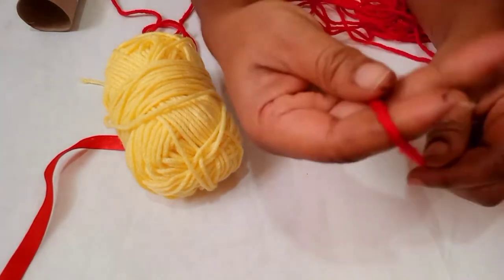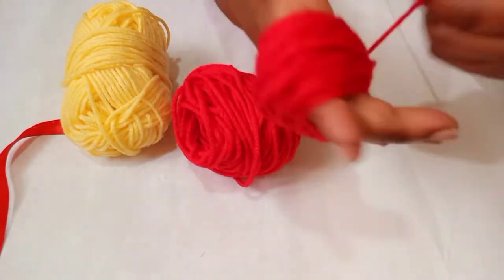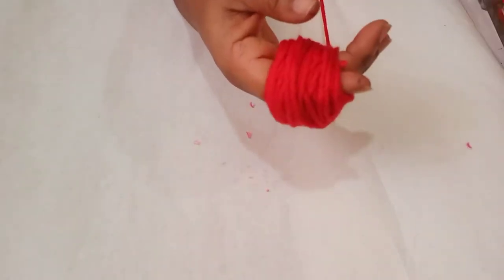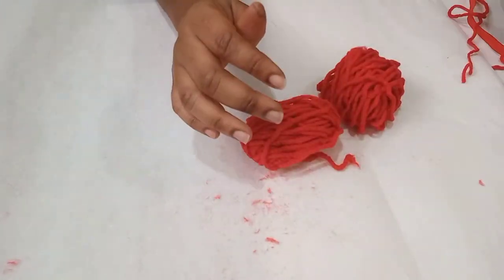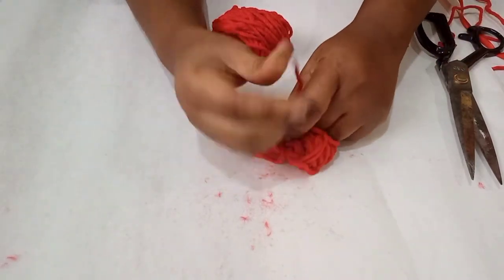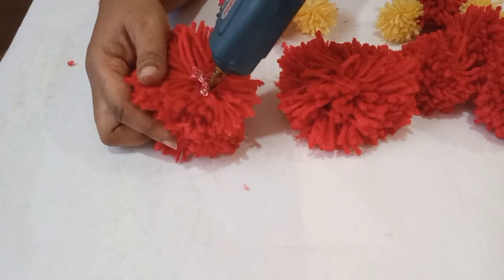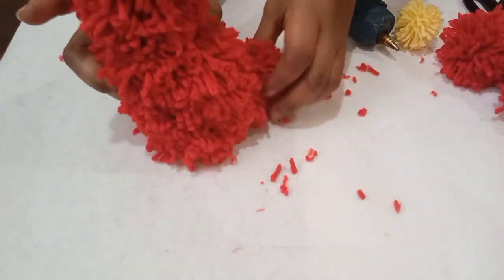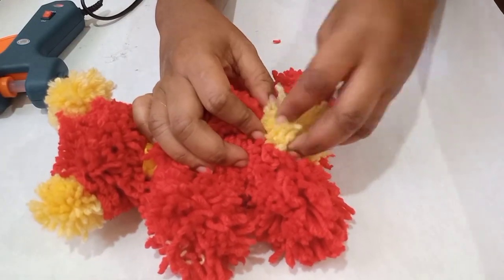NO SEW TEDDY BEAR USING YARN/ DIY